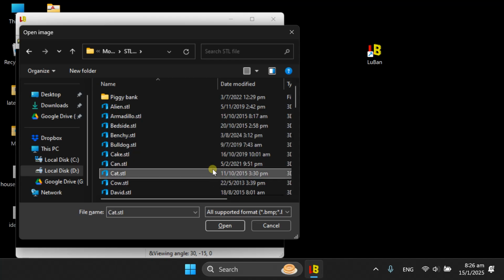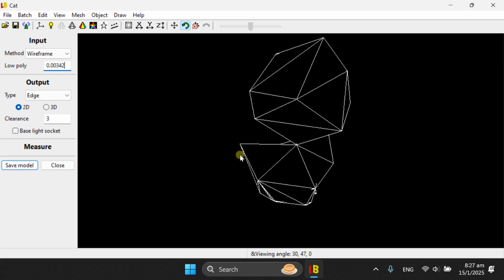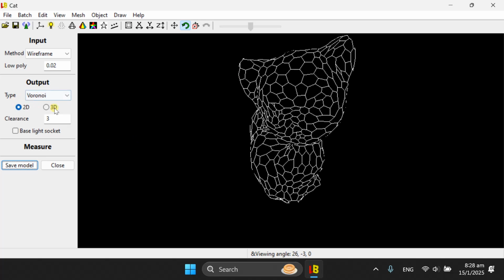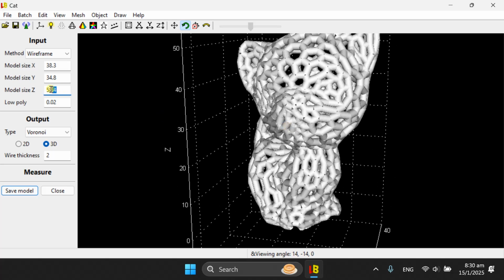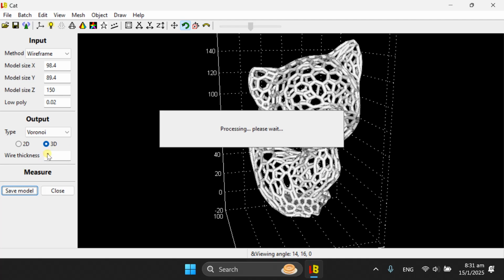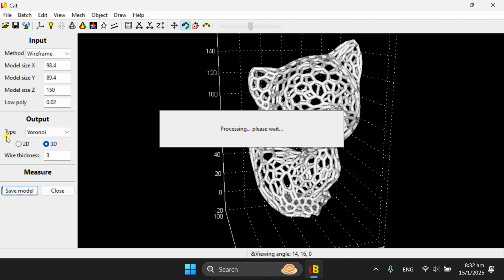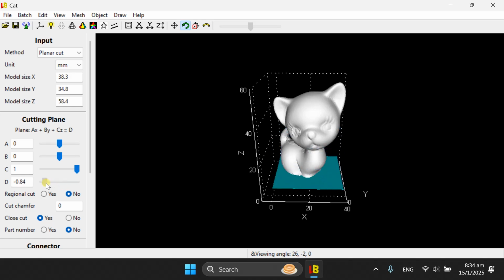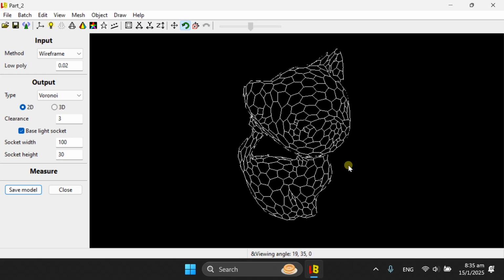LuBan Voronoi wireframe